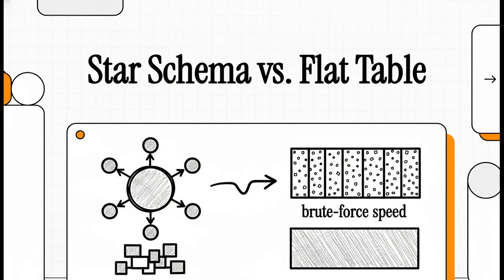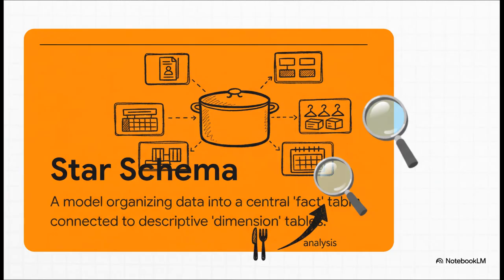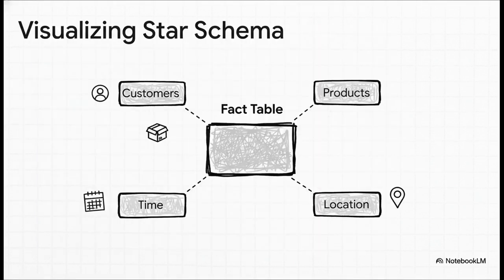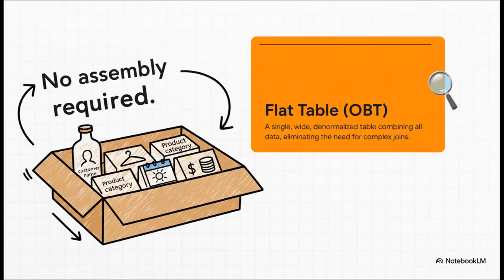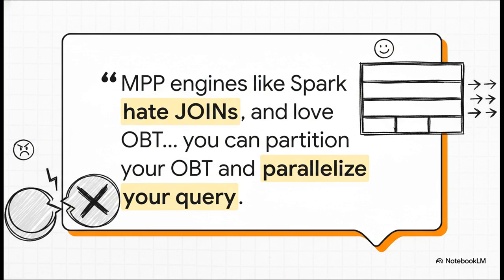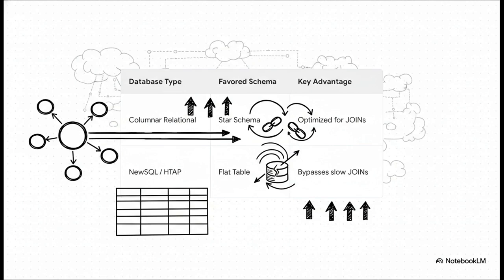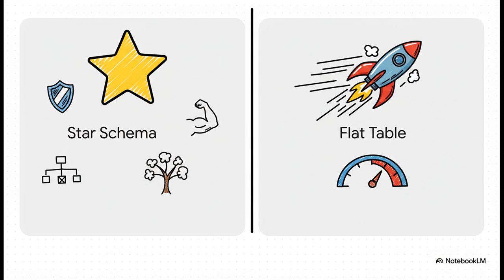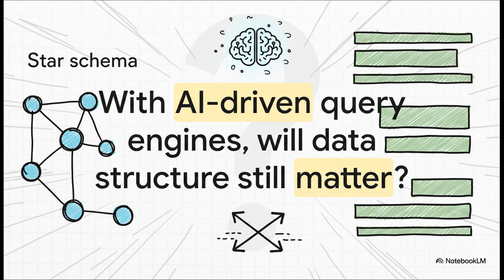Star Schema vs Flat Table V3